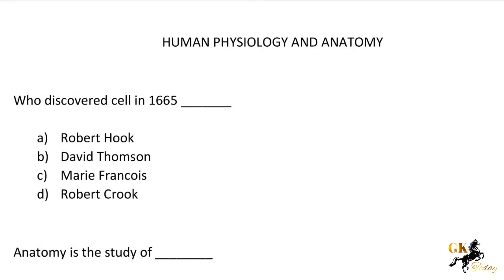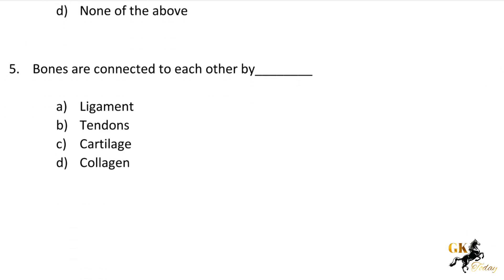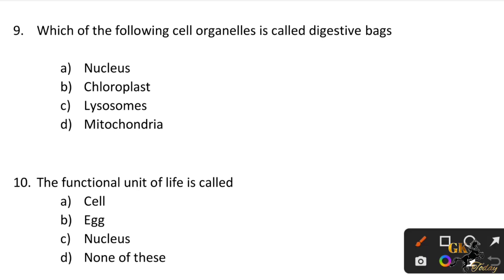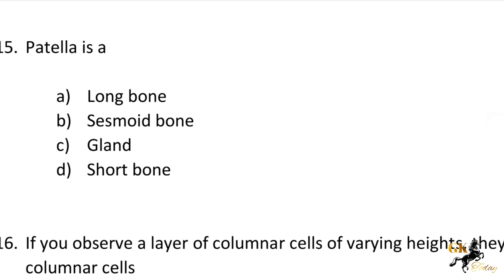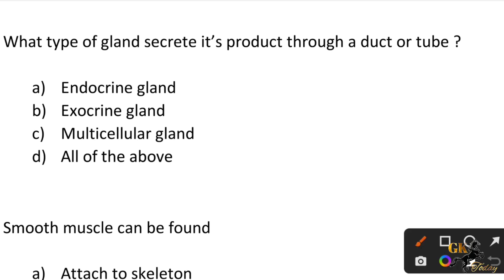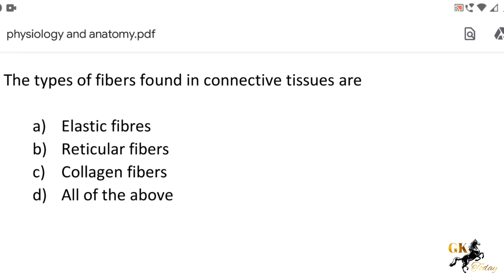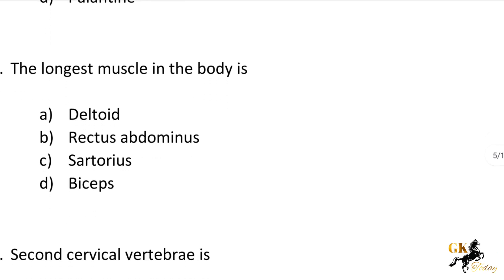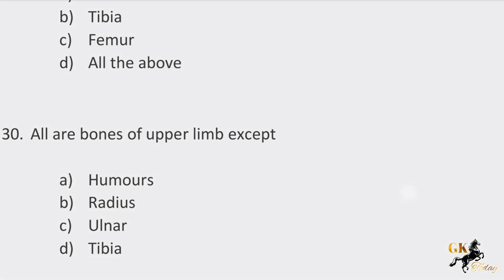Human anatomy and physiology MCQs / TN MRB Pharmacist Test series||important topics for pharmacist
TN MRB Pharmacist 2022|Syllabus|what to study|important book to study|how to prepare|exam pattern

MRB|TN MRB|PHARMACIST|GOVT PHARMACIST|MRB RECRUITMENT| RECRUITMENT 2022|NO ORAL|NO INTERVIEW

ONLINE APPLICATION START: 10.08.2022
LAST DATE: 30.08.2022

POST : PHARMACIST
EDUCATION QUALIFICATION:D.PHARM,  B. PHARM, PHARM.D
VACANCY: 889

மருத்துவ பணியாளர் தேர்வு வாரியம்||
Tamil Nadu Medical Services Recruitment Board (MRB)
TN MRB NOTIFICATION 2022|889 PHARMACIST|PHARMACY|JOB ALERT|MEDICAL SERVICES RECRUITMENT BOARD || PHARMACIST JOB VACANCY|| MRB JOBS|

MRB| MRB Pharmacist | mrb pharmacist| TN jobs | Tn jobs

நன்றி..!